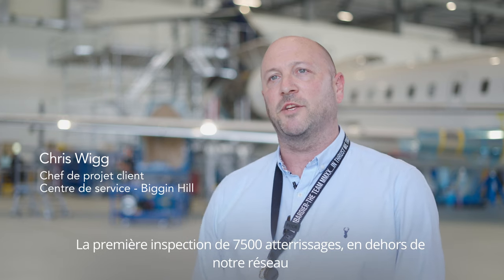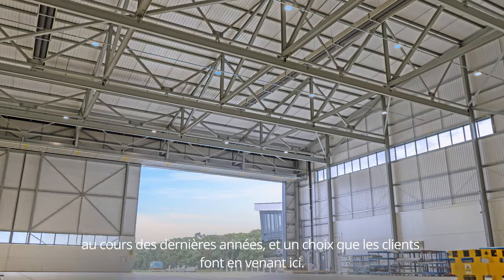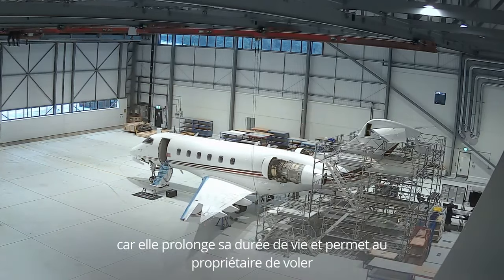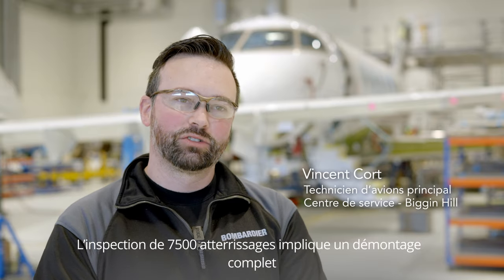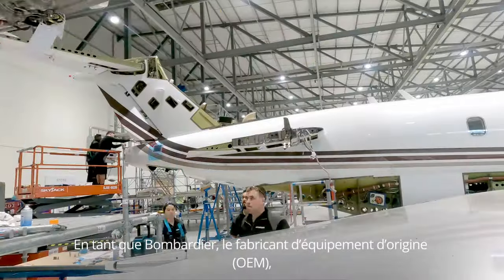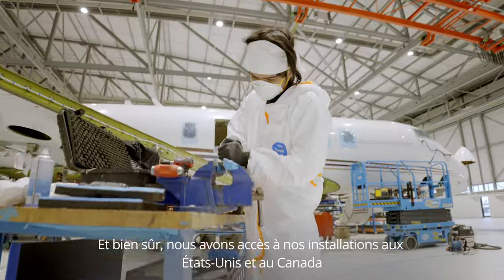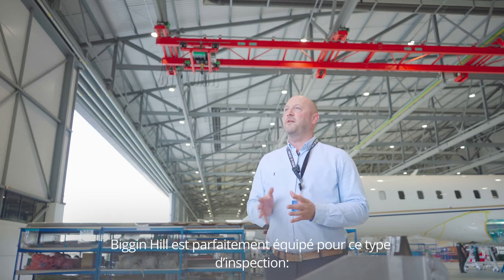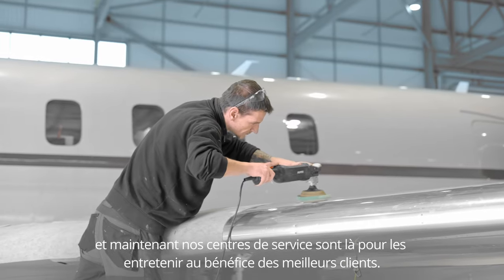Première inspection de 7500 atterrissages en Europe expliquée !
Joignez Chris Wigg, notre Chef de projet client, et Vincent Cort, notre Technicien d’avions principal, alors qu'ils explorent l'importance de la première inspection des 7 500 atterrissages en Europe. Découvrez pourquoi notre Centre de service de Londres à Biggin Hill est le mieux adapté pour cette inspection importante.